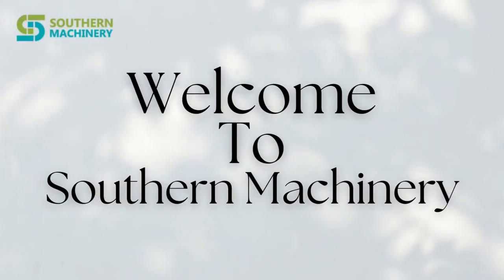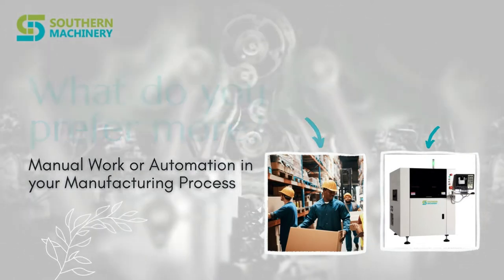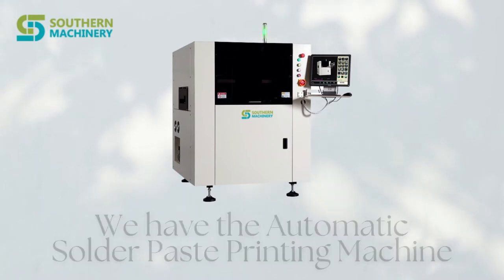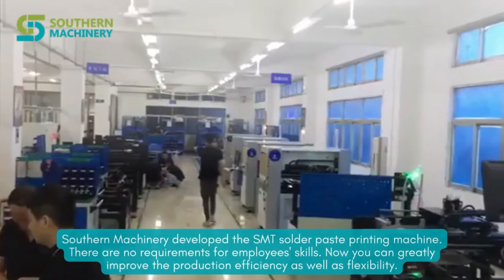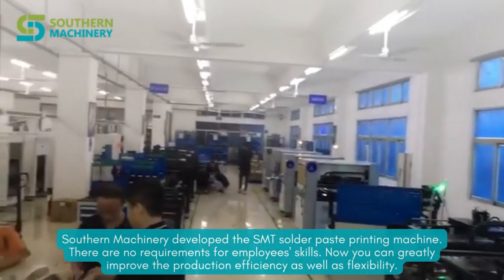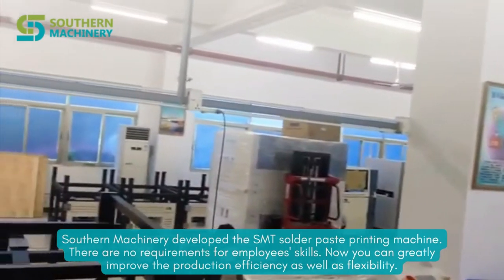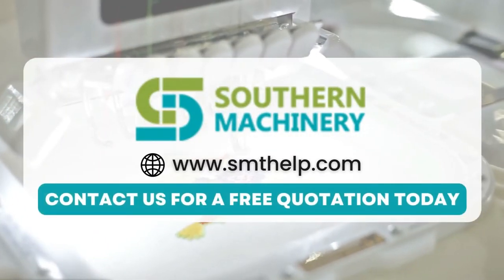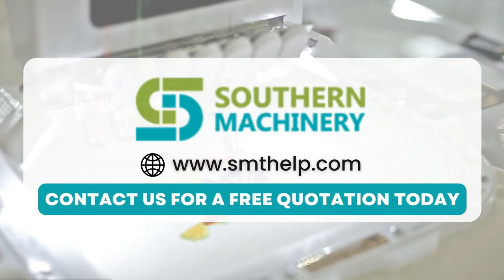Solder Paste Printer for Smart EMS factory PCB assembly